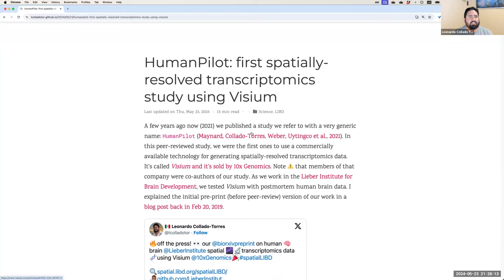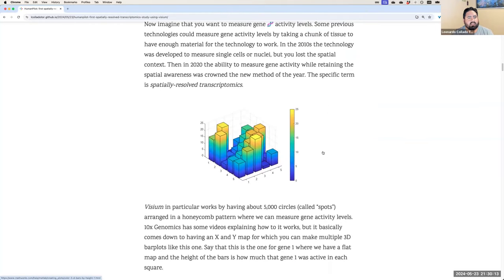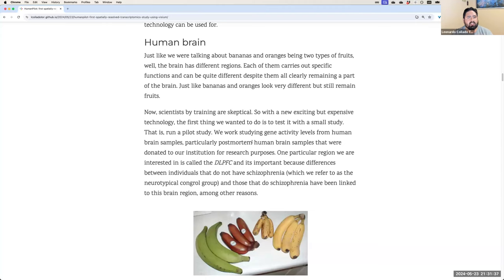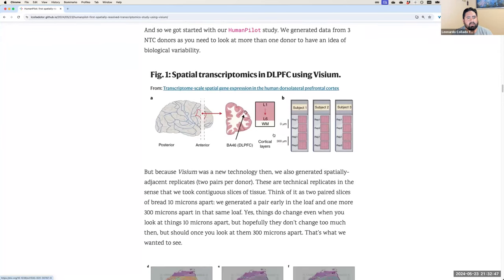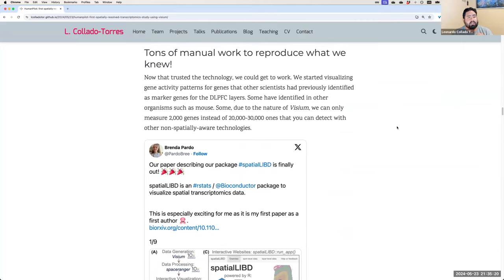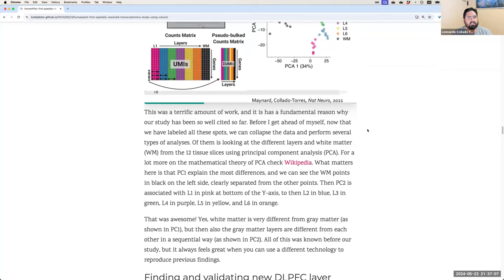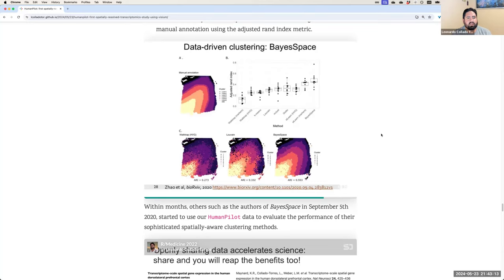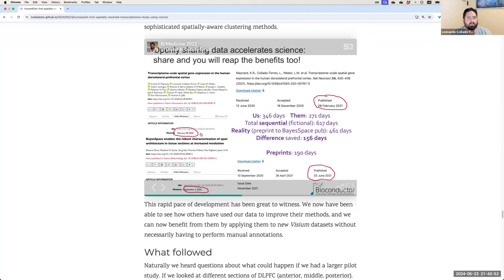[2024-05-23] HumanPilot study explainer video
For more information about the materials discussed in this video, check